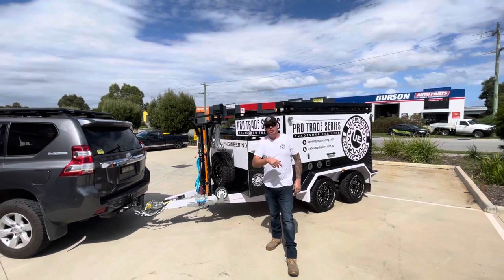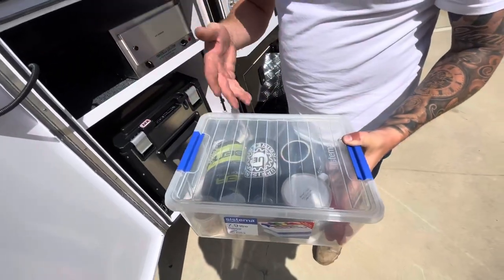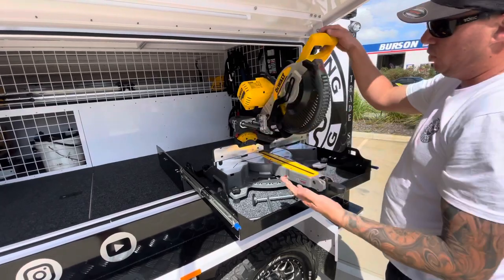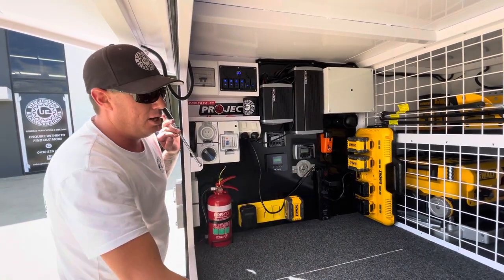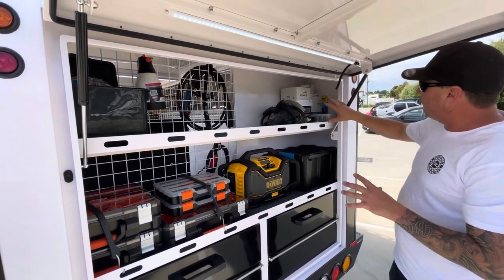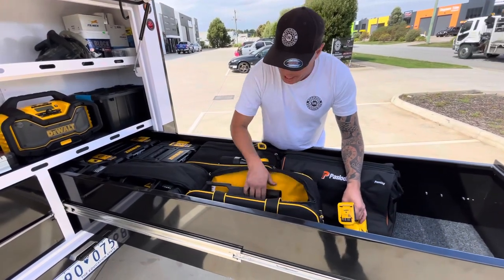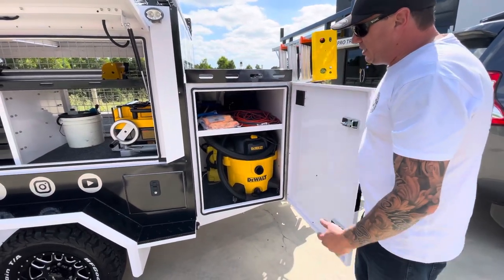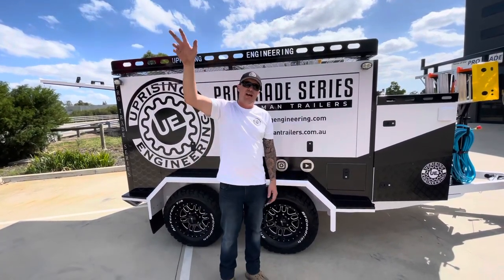TP96 pro trade series tradesman trailer loaded up - uprising engineering!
Rob the owner of uprising engineering’s personnel TP96 tradesman trailer fit out, thanks to Sydney tools and all of our supplies for the continued support .
Benher signs, Steve’s car alarms, primal alloy wheels, Barca covers, PROJECTA, Narva , Spinny things, Ark, McHitch, BFG, REL projects, SKF and more.